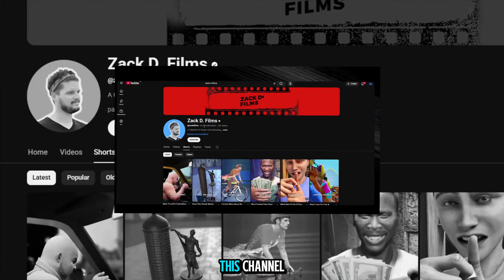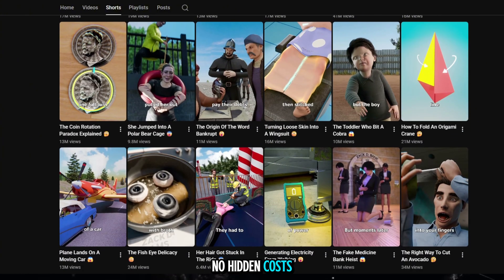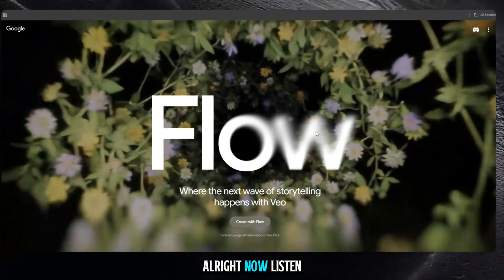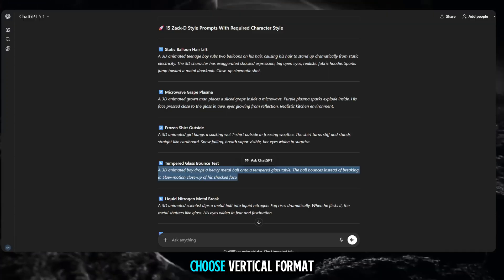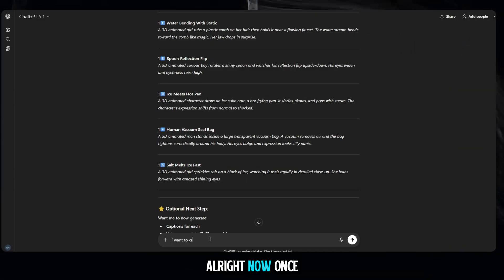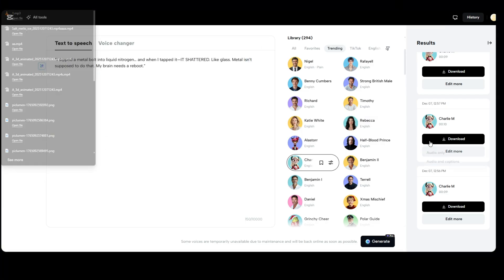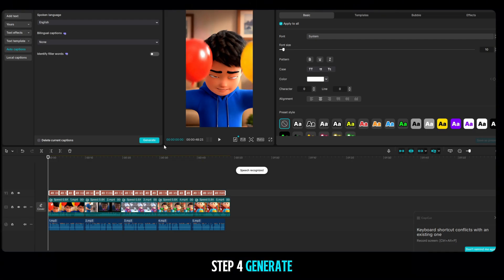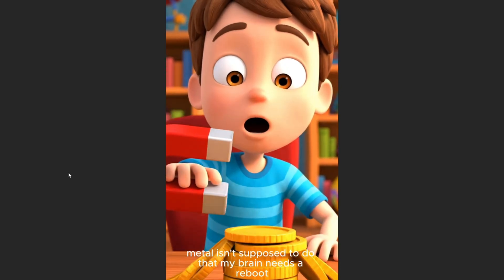I Found This New Tool… And Animated Life Is FREE, Man. 🤯🔥Bro… Animated Life Is FREE Now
🚀 I just found a CRAZY tool that lets you create animated videos for FREE — and yes, I’m talking Zack-D-style viral animations!

No editing skills needed.
No microphone.
No paid software.
Just AI — and BOOM… you can create short videos that look like they took a full team to make. 😳🔥

I used it to generate animation, background music, cinematic movement, sound effects — EVERYTHING. And the insane part?
It gives you 100 FREE credits just for signing in.
And if you use another Gmail… yeah — another free 100 credits. 😅💀

So technically… unlimited animations for $0.
No joke.

💡 MY FULL STEP-BY-STEP PROCESS:

1️⃣ Found viral idea + style (like Zack D Films)
2️⃣ Used ChatGPT to generate 15 perfect animation prompts
3️⃣ Created videos in Flow AI using VEO-3 model
4️⃣ Used CapCut Text-to-Speech for voiceovers
5️⃣ Synced audio + captions automatically
6️⃣ Exported in vertical format for Shorts/Reels/TikTok

That’s it.
No camera.
No editor.
No money spent.
Just AI + strategy.

🔥 Why This Is INSANE:
✔ Viral animation style
✔ HD quality
✔ Fast video generation
✔ Perfect for YouTube Shorts, TikTok & Reels
✔ 100% beginner-friendly
✔ 100% FREE

📈 If you want to grow fast, here’s the strategy:
➡ Post 1–3 shorts every day
➡ Use trending topics (science, facts, curiosity, experiments, funny reactions)
➡ Watch analytics and repeat whatever goes viral

The future of content creation is here — and honestly…
if you don’t start now, you’ll regret it later.

✔ Free tools
✔ AI content tutorials
✔ Viral growth tips
✔ Templates & copy-paste scripts

Because trust me…
2025 is the year where AI levels the playing field.
Your only limit is your creativity. 🎬✨

📍 Keywords (Ignore):
ai animation, free ai tool, flow ai tutorial, make shorts with ai, zack d films style animation, how to make ai shorts, viral shorts strategy, ai voiceover free, capcut tutorial, veo-3 ai, youtube shorts viral trick, 2025 ai tools, google flow ai, create animation free, no editing required, ai content automation, trending shorts niche